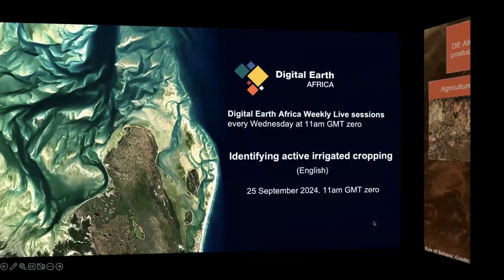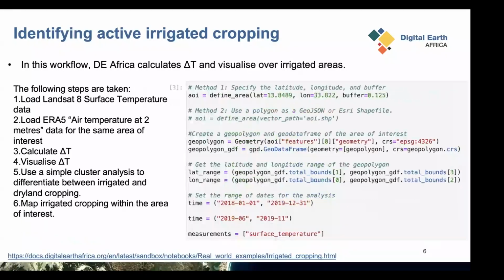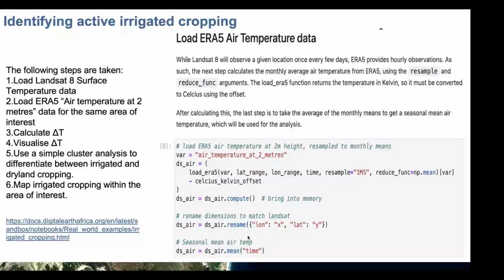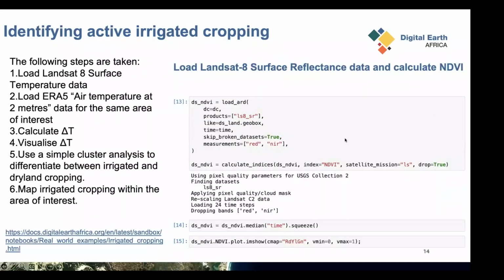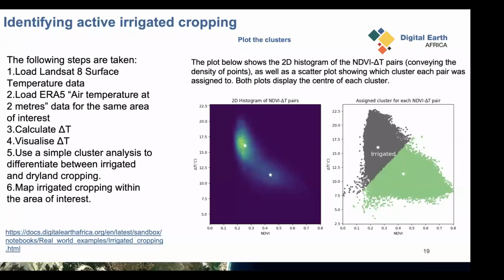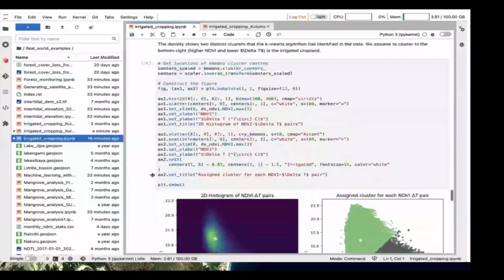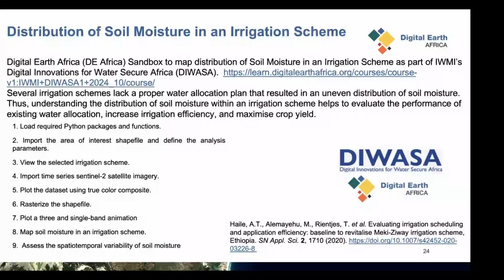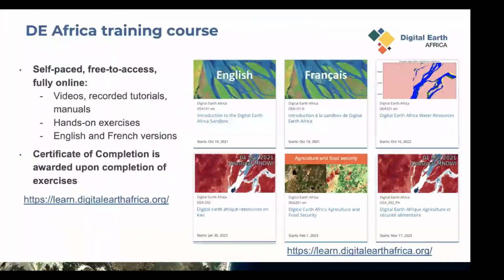Live session 191 Identifying active irrigated cropping Digital Earth Africa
Digital Earth Africa English Live Session 191 held on 25 September 2024

During today's live session, Dr. Kenneth Mubea (Capacity Development Lead at Digital Earth Africa), shared on how Digital Earth Africa uses Landsat 8 surface temperature, ERA5, datasets (climate, temperature) and crop mask to differentiate between dry land and irrigated cropland and Map irrigated cropping within the area.